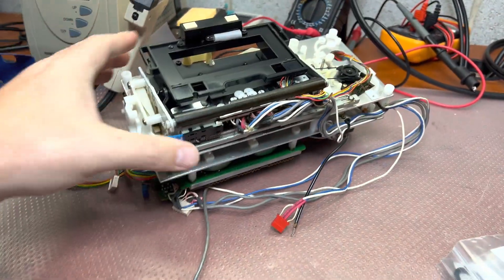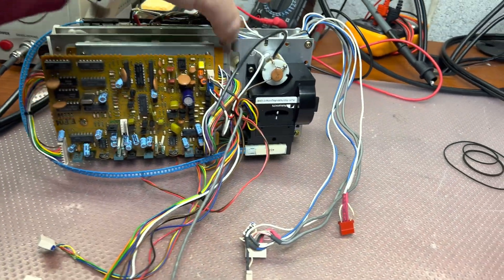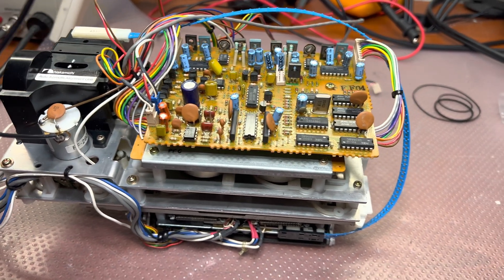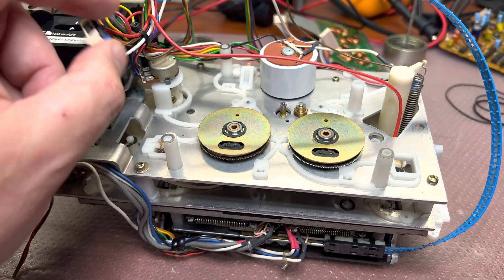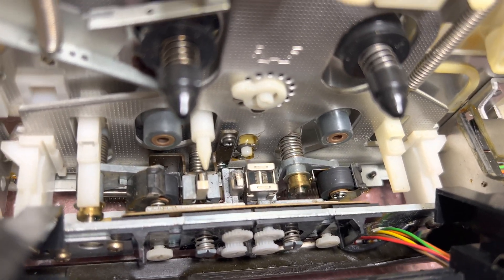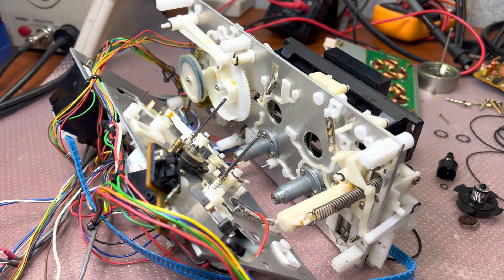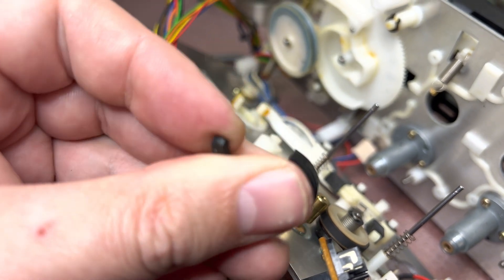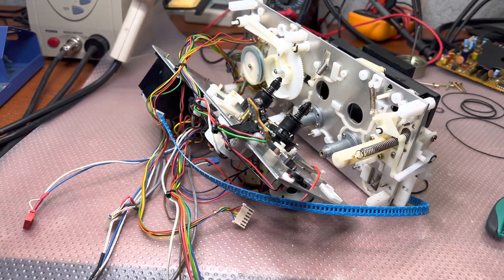Masterpiece Uncovered: The Build Quality of the Nakamichi Dragon Tape Transport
Join me in "Masterpiece Uncovered: The Build Quality of the Nakamichi Dragon Tape Transport," a fascinating exploration into the craftsmanship of this iconic cassette deck. The New Old Stock (NOS) Dragon's exceptional performance is a testament to its well-built tape transport.

Follow along with my restoration series, where I delve into the intricate details that make the Nakamichi Dragon a standout in the world of audio tech. Whether you're a Dragon enthusiast or someone interested in vintage tech restoration, this series is not to be missed. Tune in now!